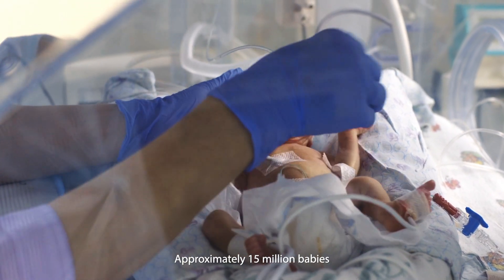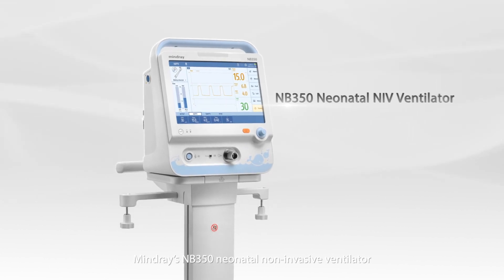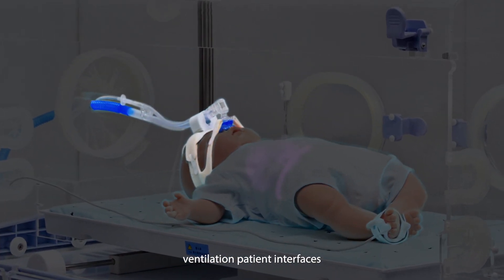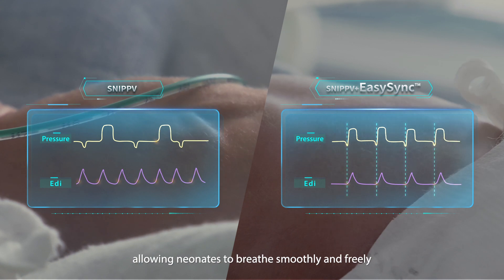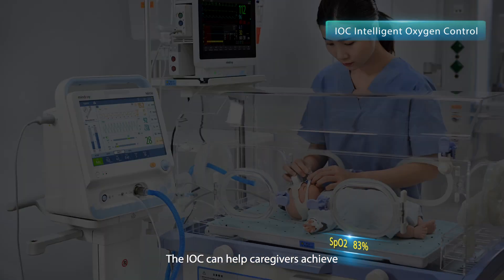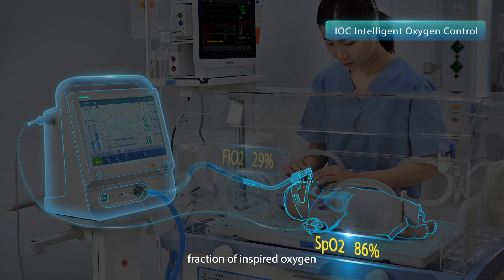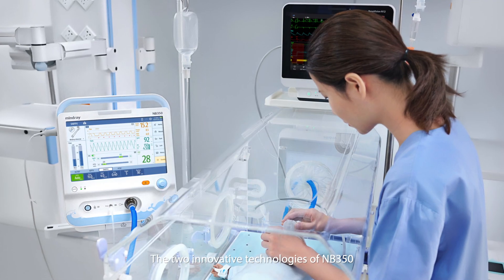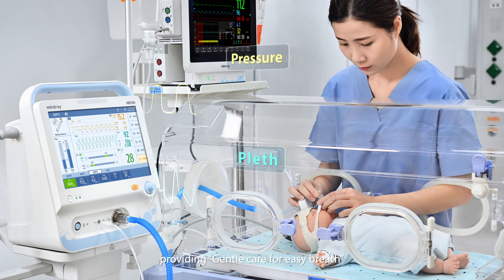NB350 - Gentle care for easy breath